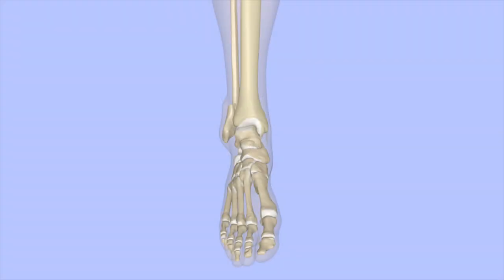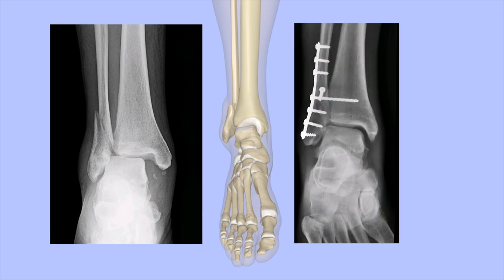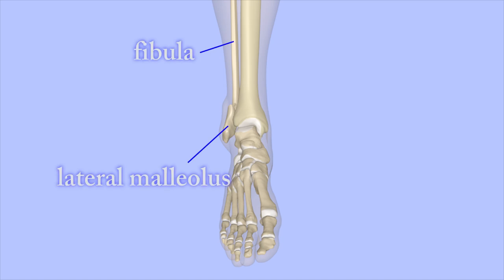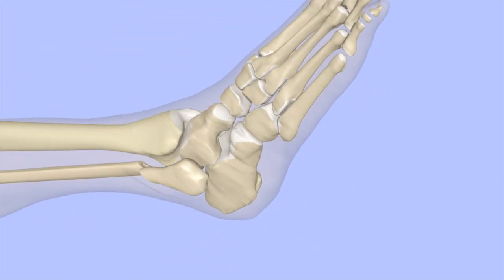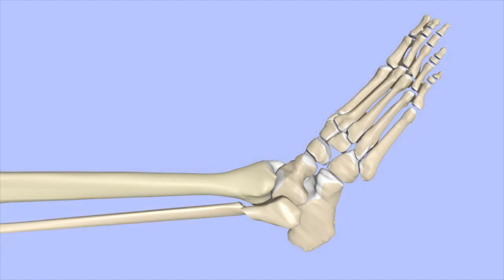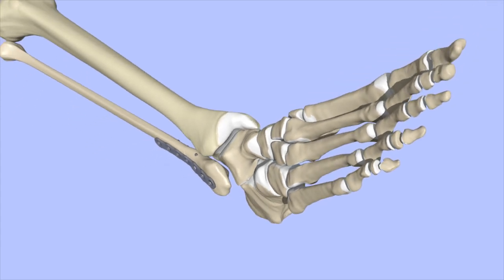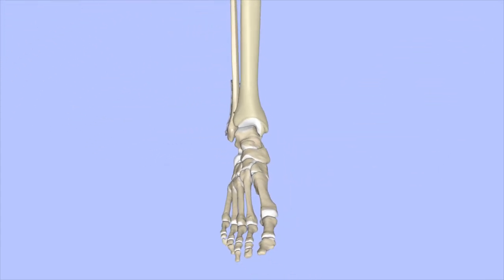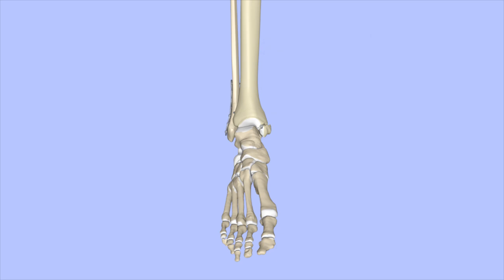Ankle Fracture Surgery